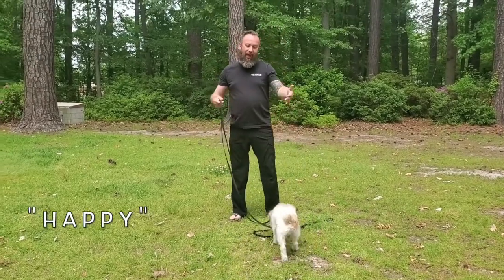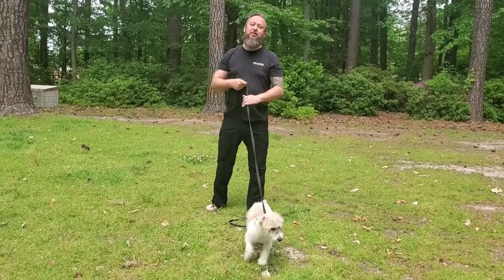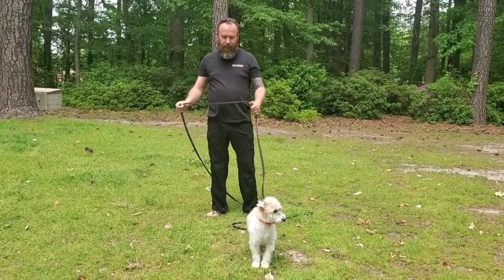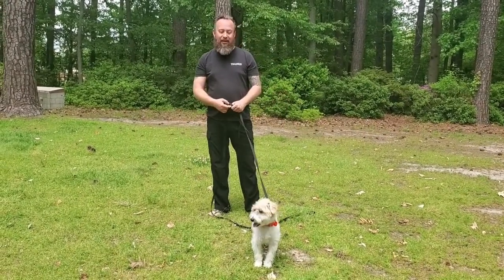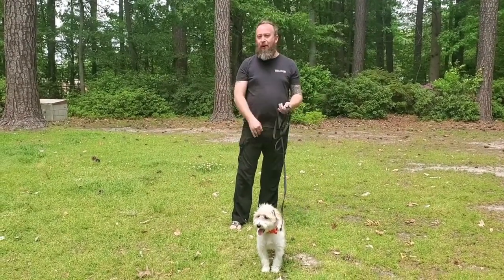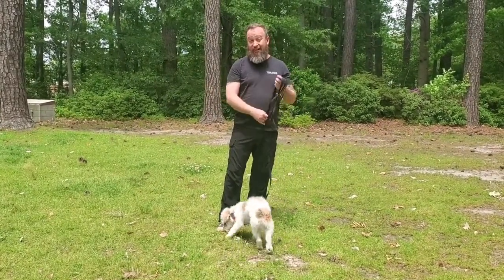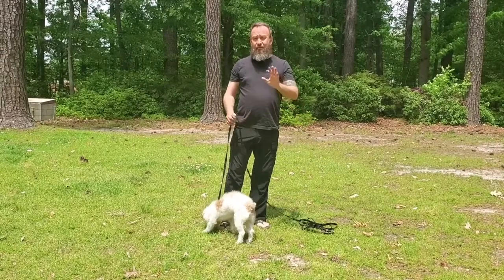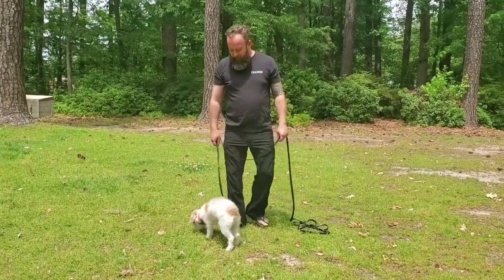Jackapoo "Happy" | Puppy Transformation | Amazing Obedience!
Were you impressed by the 100% Obedient and off leash trained dogs you saw in our videos?

Off-Leash K9 Training Hampton Roads, Virginia, San Antonio, Texas, Detroit, Michigan,  Fresno and The Bay Area, California are owned by Josh Wilson. As Head Dog Trainer, his dog training experience includes, Basic Obedience, Advanced Obedience, Dog Aggression, Nose-work, and Tracking. He is also a certified evaluator for Therapy Pets Unlimited, AKC Canine Good Citizen, and Diabetic Alert Dog.